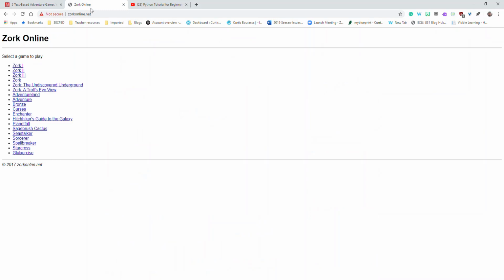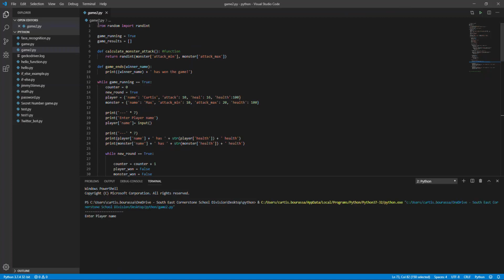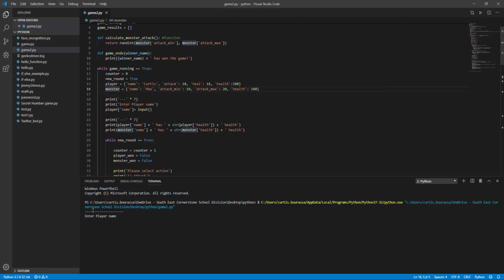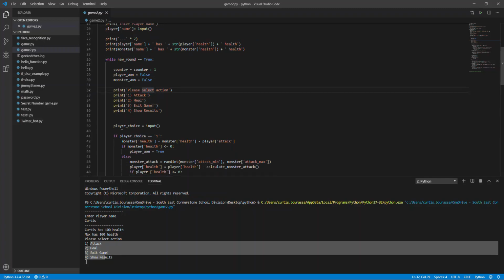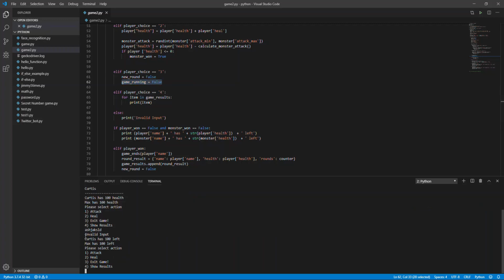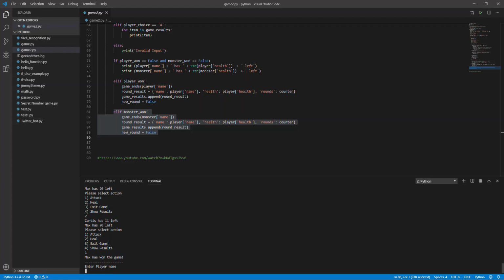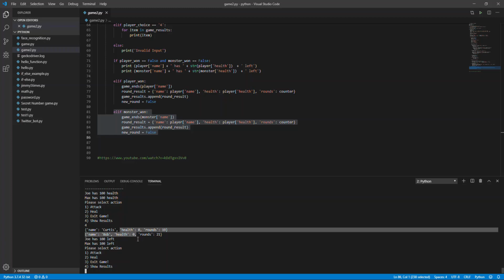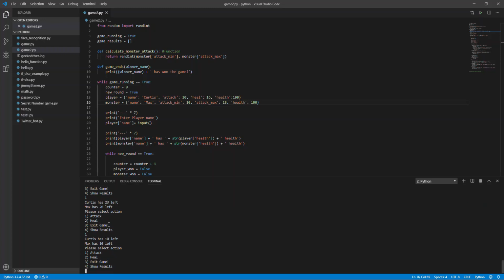Building a Game within Python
This video is for ECI831, week 4 of learning Python.  Based on the following video Tutorial by Academind